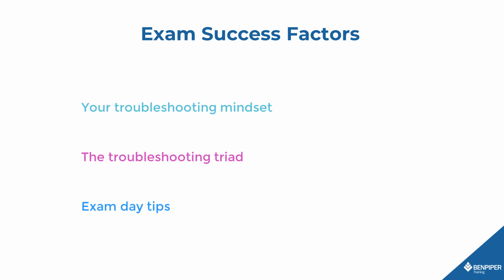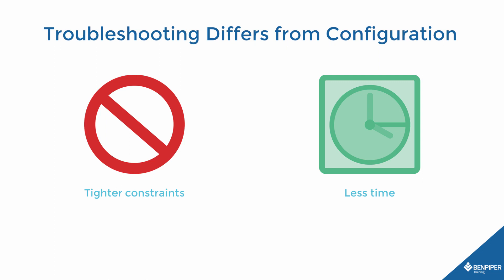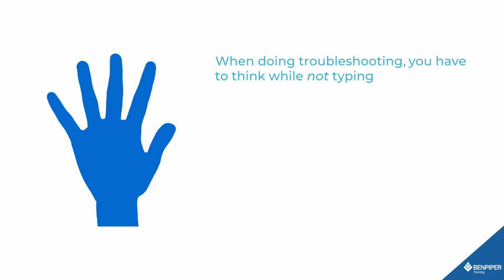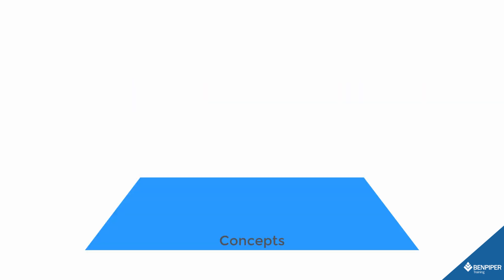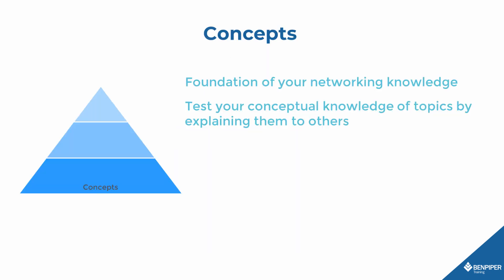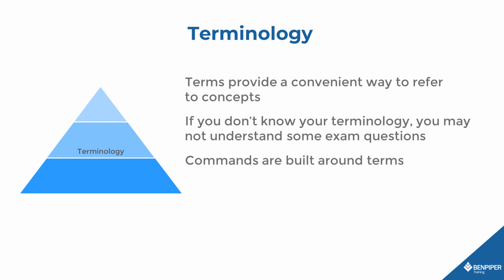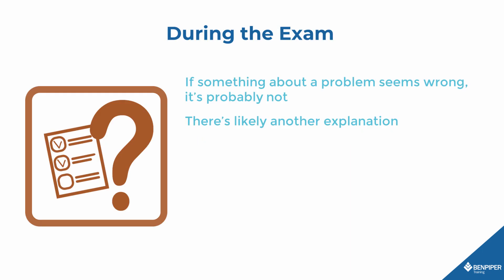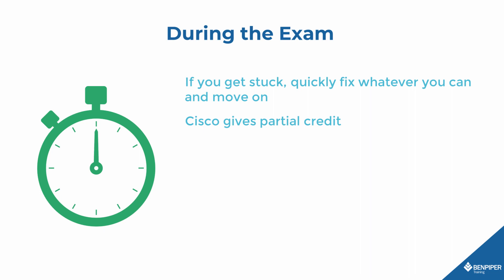Troubleshooting Methodology, Exam Day Tips for CCNA, CCNP, ENCOR, ENARSI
Knowing how to configure technologies doesn't mean you know how to troubleshoot them...